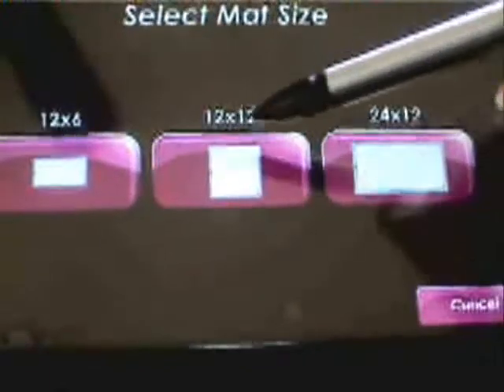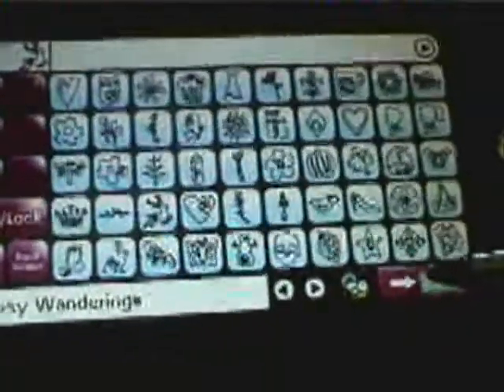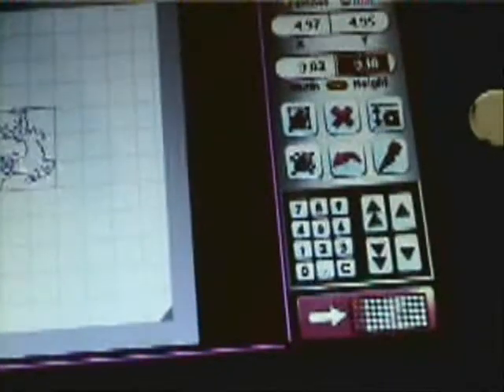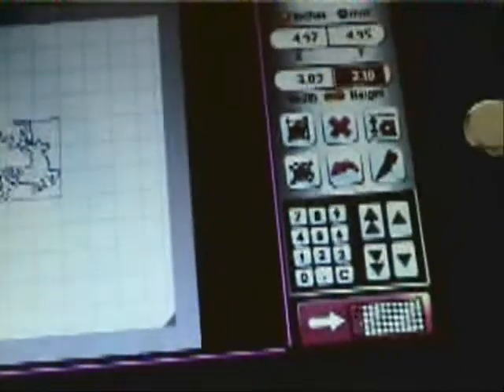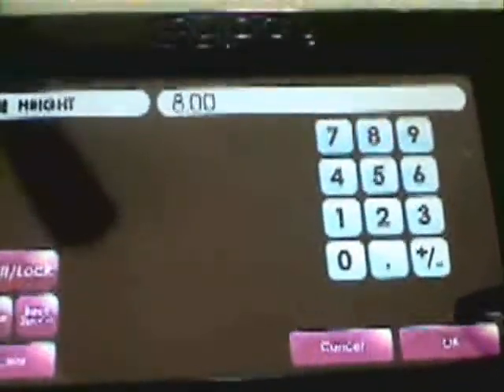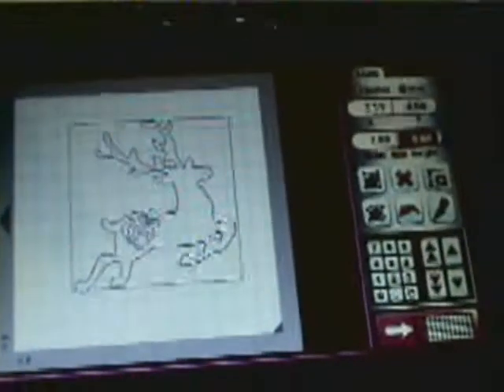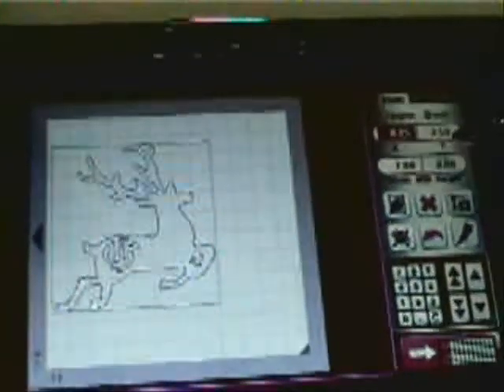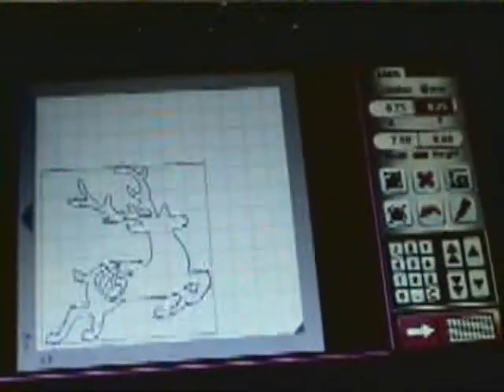Cricut Gypsy - Episode 1 - Numpad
Cricut Gypsy - using the Numpad.
(This is 1st video edited)